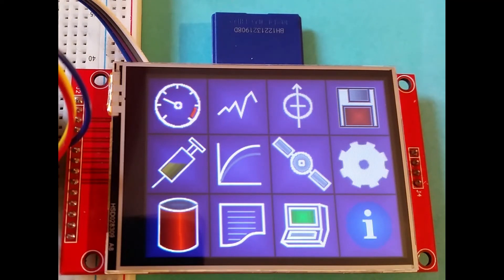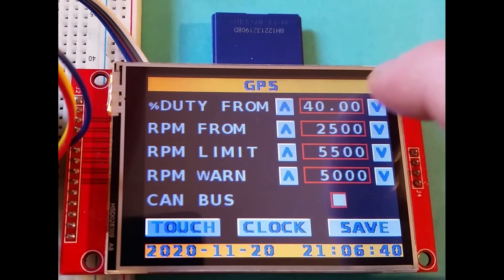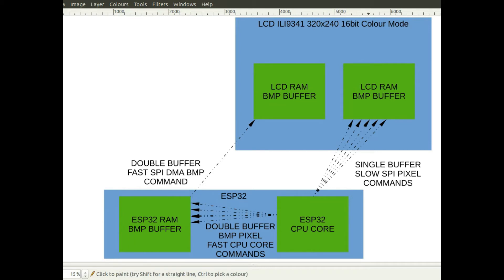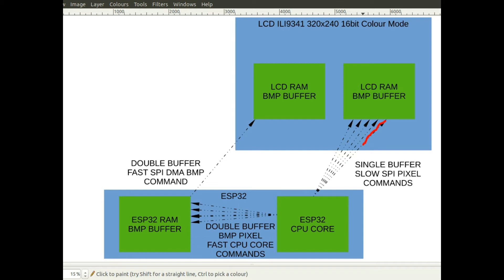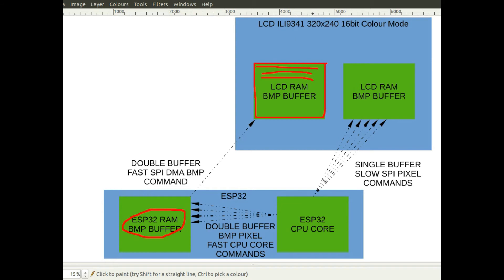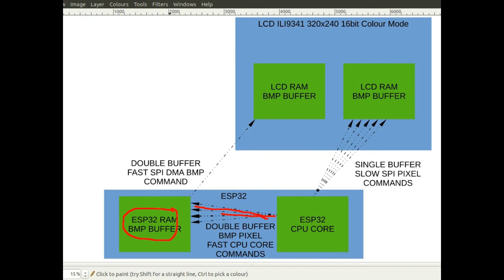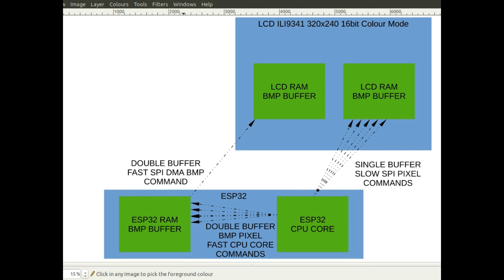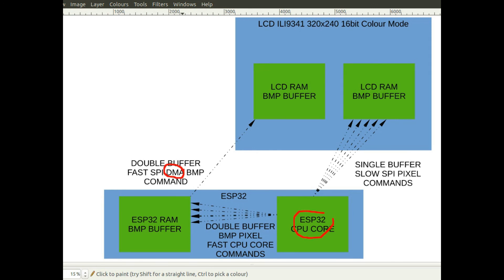Improving ILI9341 LCD Update Performance With Double Buffering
Using a local buffer on an ESP32 micro-controller to increase ILI9341 LCD update performance significantly.